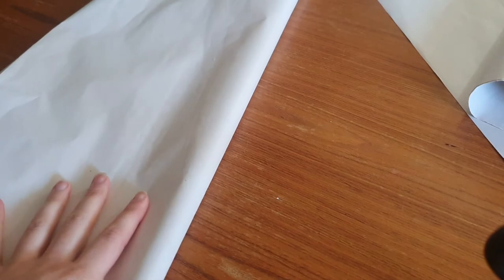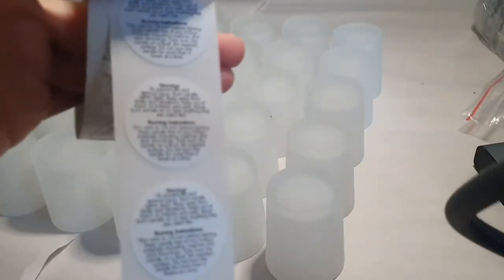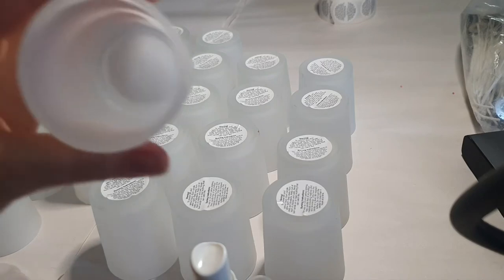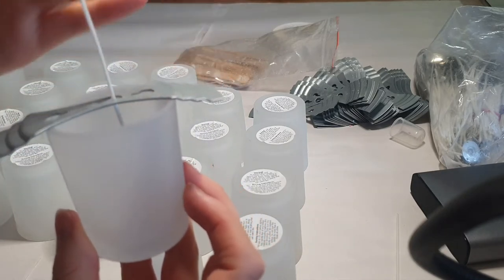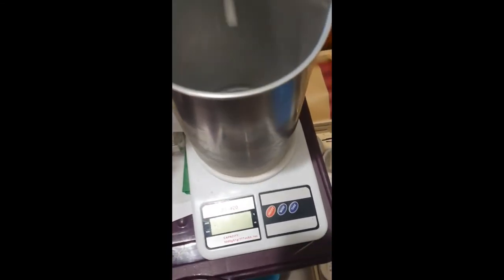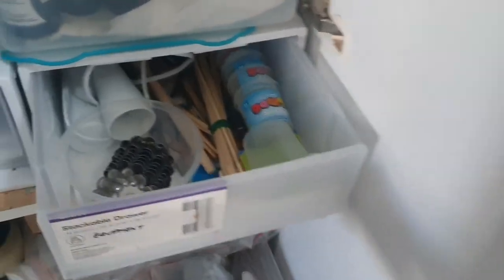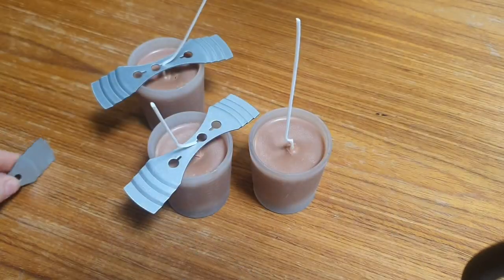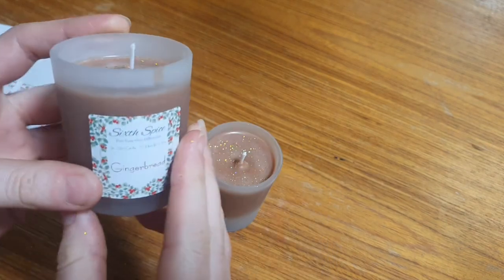Make Gingerbread Votive Candles with me! ~ *For Beginners*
Sign up to my email list to be notified of new video tutorials and free formulation PDFs Hi I am Jes the owner and creator of Sixth Spice - I walk you through a tutorial of how to make gingerbread Christmas soy wax votive candles.  I hope you can learn a few tips and tricks from this candle making video - it is perfect for beginners.  Learn my techniques!